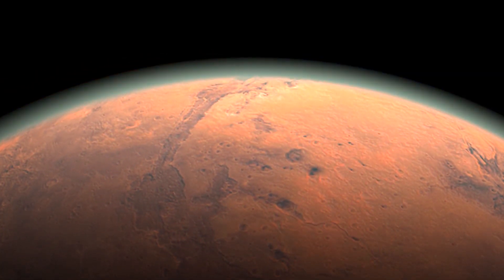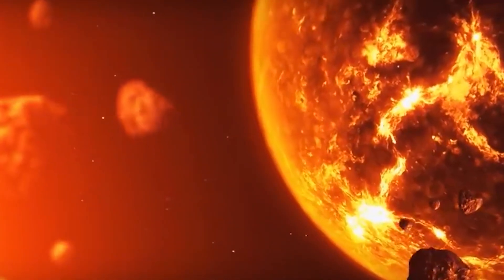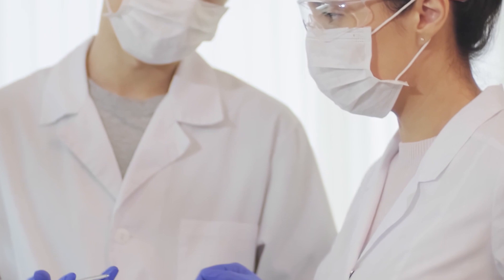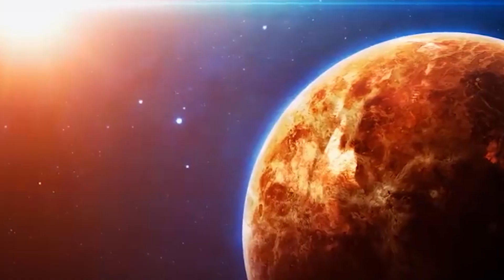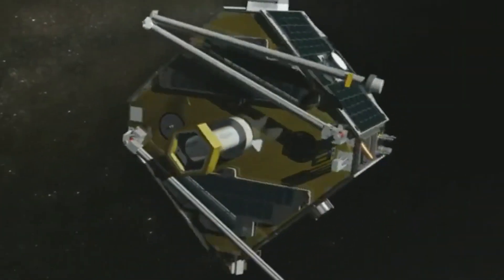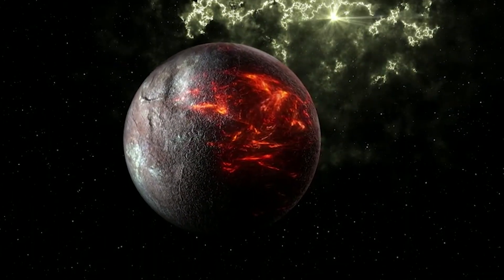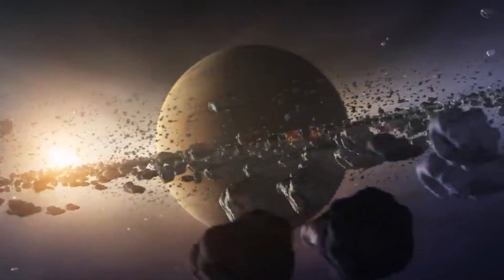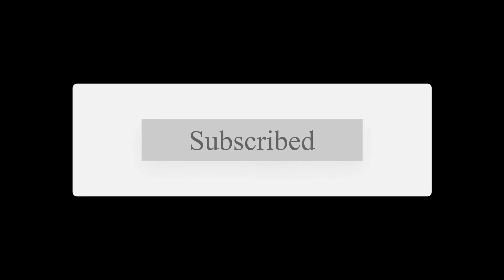A TERRIFYING new planet with oceans of lava was just discovered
Planets that have orbits that bring them into closer proximity to their stars have a natural tendency to have temperatures that are significantly higher than those of planets that are located further out, such as Mercury and Venus in our solar system. Mercury is the planet that our sun is the closest, however, in some other solar systems, there are planets that orbit their stars even closer than Mercury does. There are several of these extreme worlds that are known as lava planets, and scientists believe that at least some of their surfaces are covered with magma oceans.

K2-141b was found in 2018, and although it is only around 1.5 times the radius of Earth, it is nevertheless considered to be a very strange world.